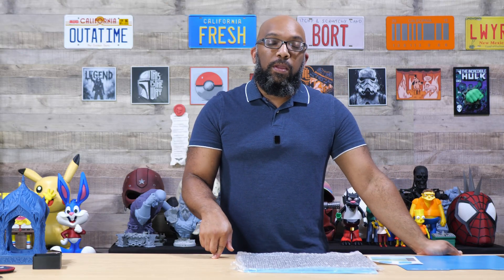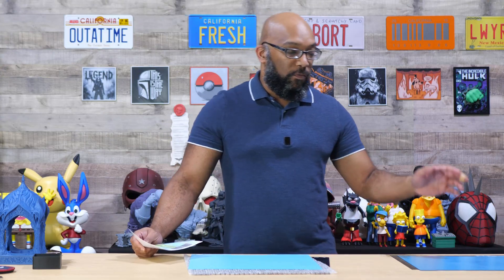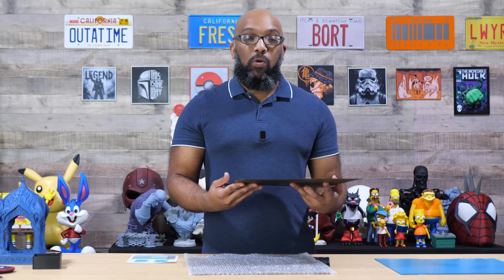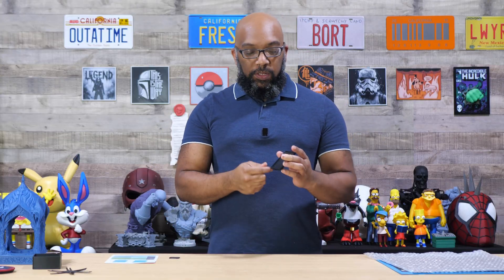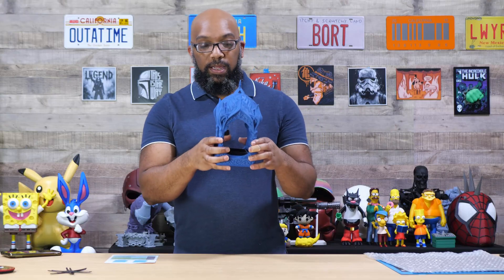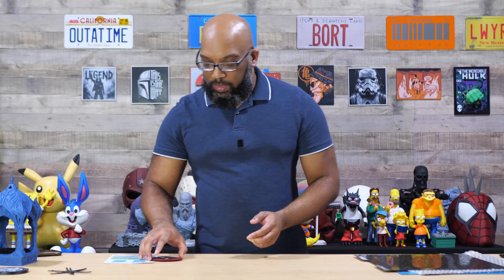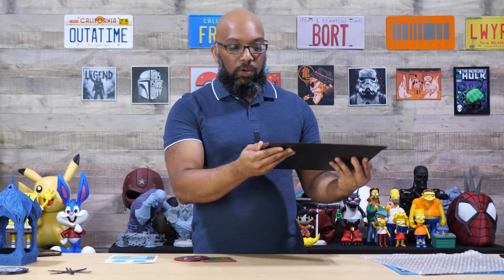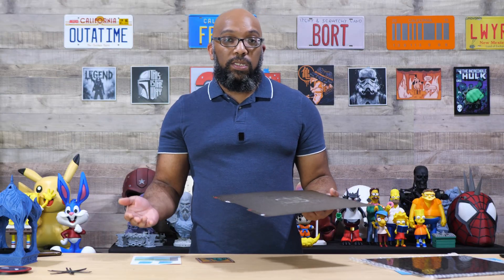How Good Are BIQU'S Build Plates on the Bambu Lab H2D?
🟨BIQU Frostbite Plate
🟨BIQU Glacier Plate